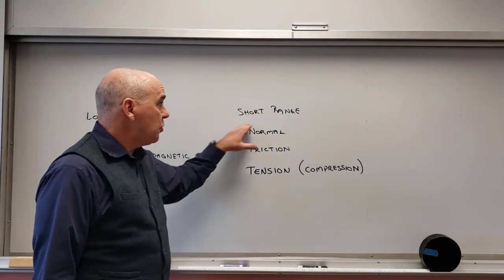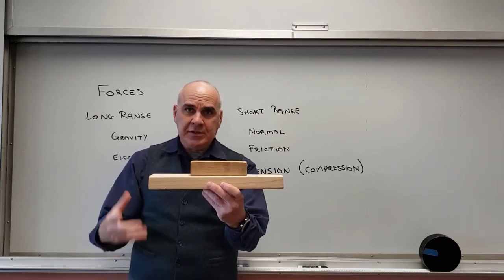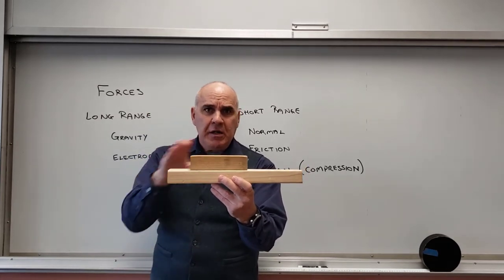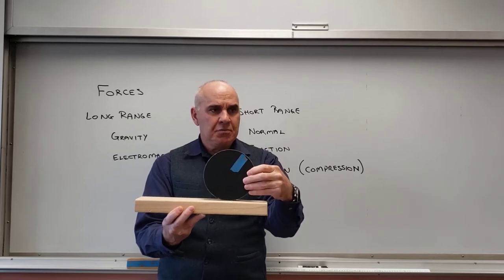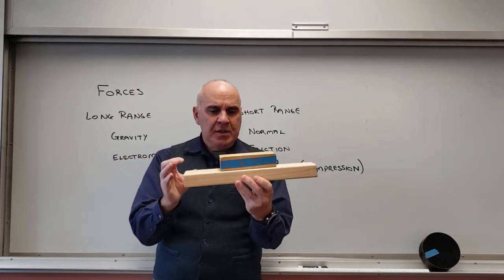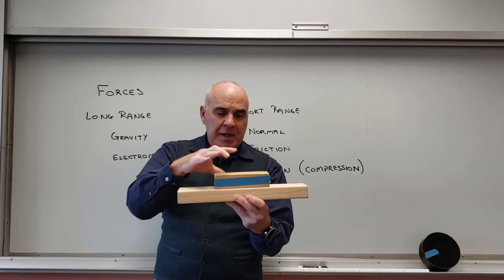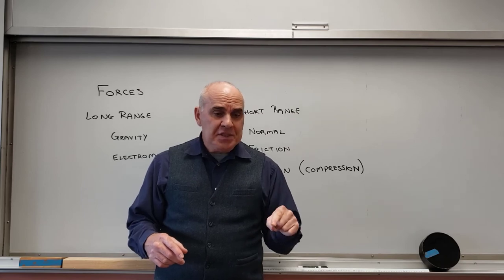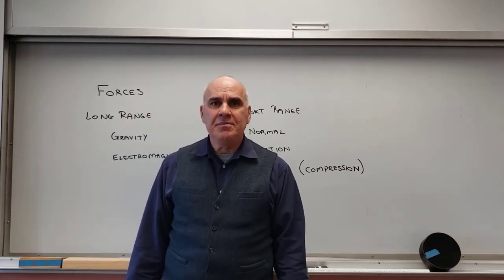Statics Forces A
This is a first discussion of types of forces as we approach force diagrams.